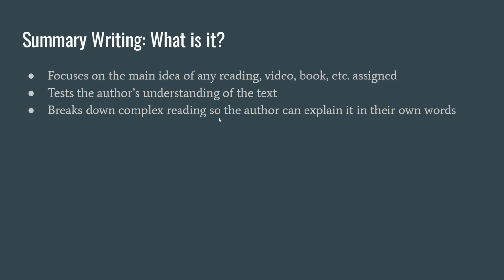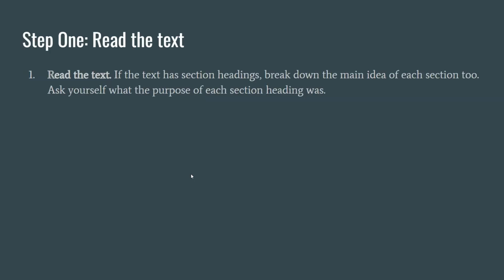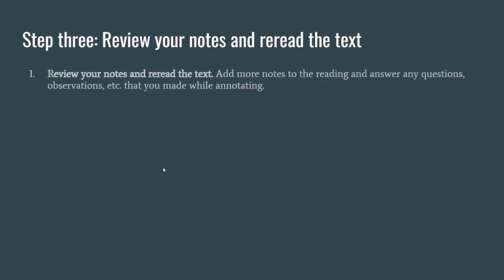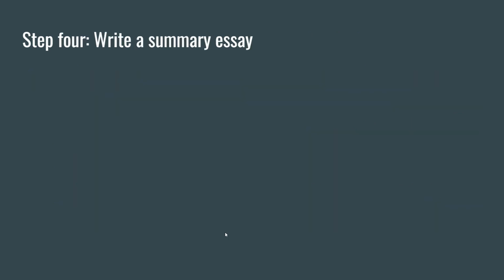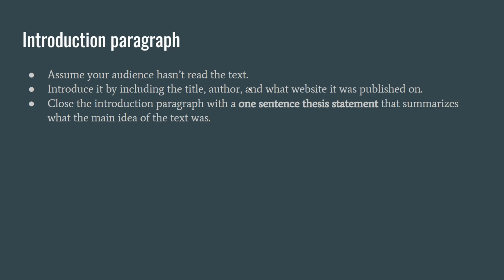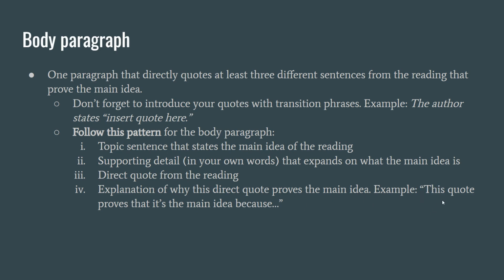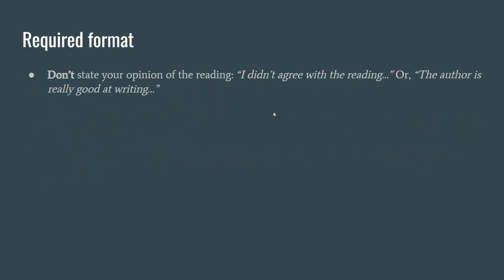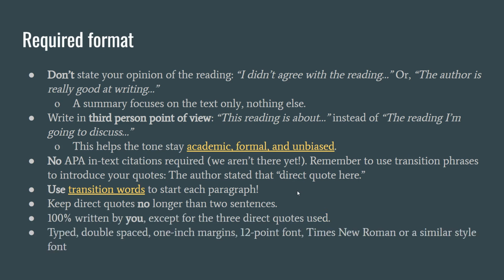How to write a Summary Essay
Review this video to be introduced to the summary essay.